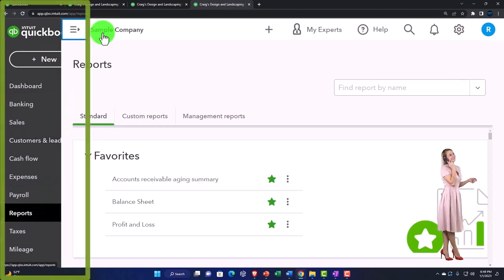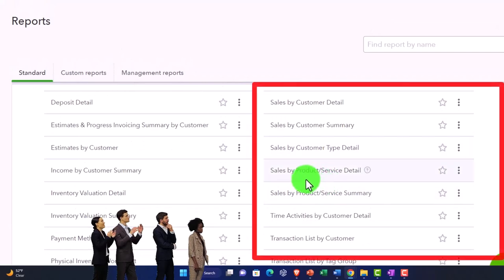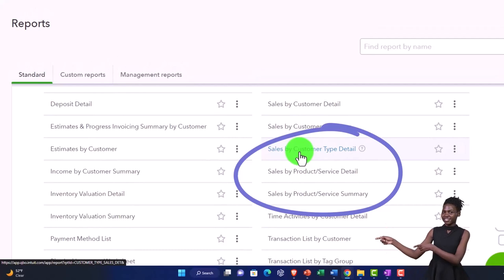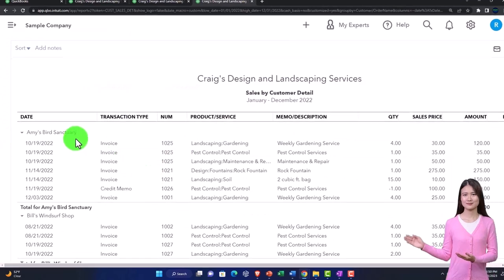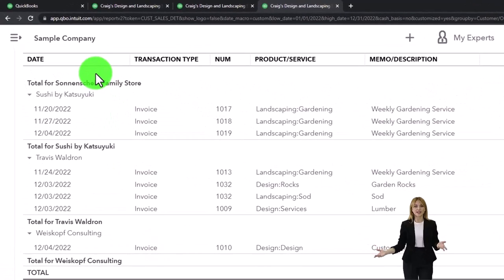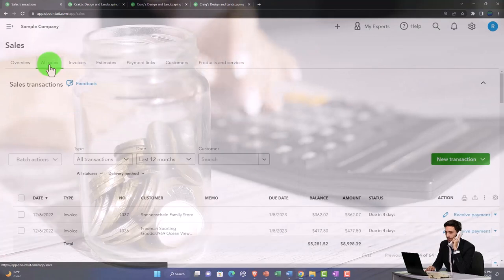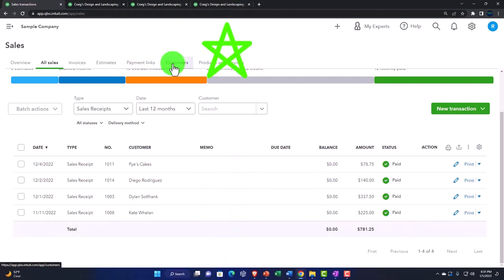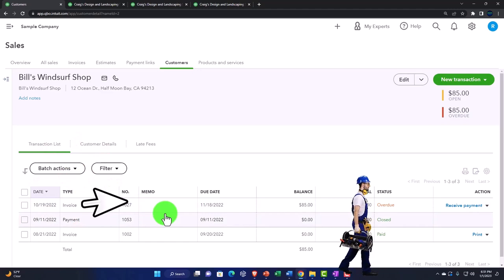Sales by Customer Detail Report - QuickBooks Online 2023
Sales by Customer Detail Report
QuickBooks Online Chart of Accounts Location